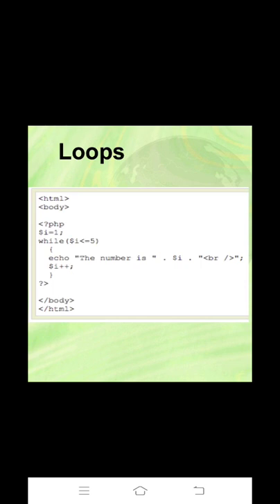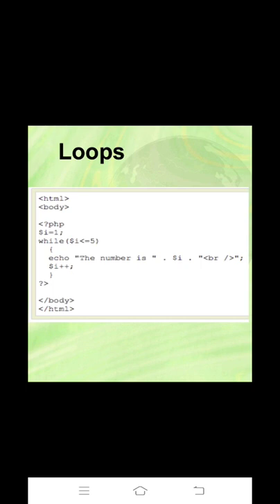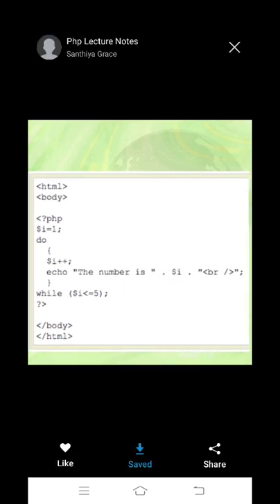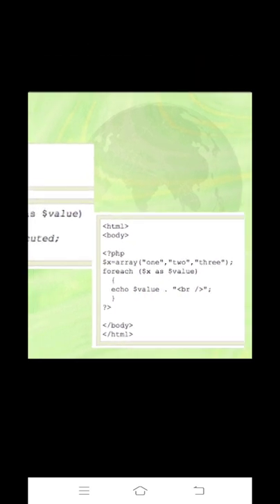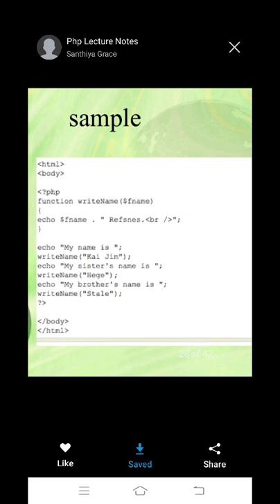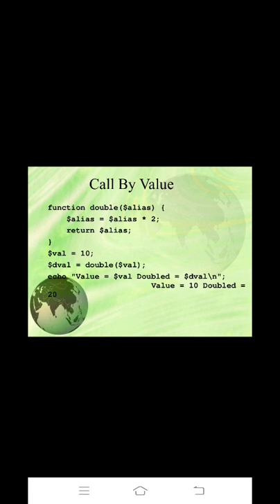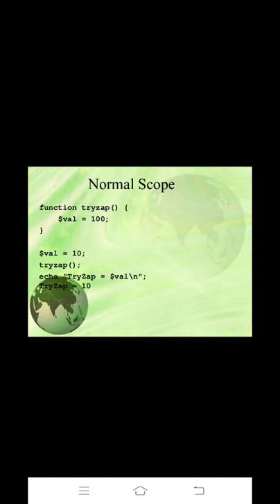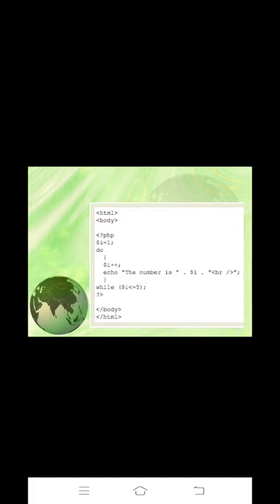programs in PHP